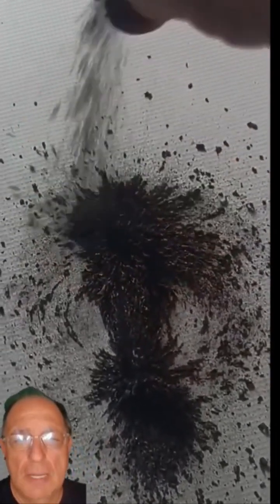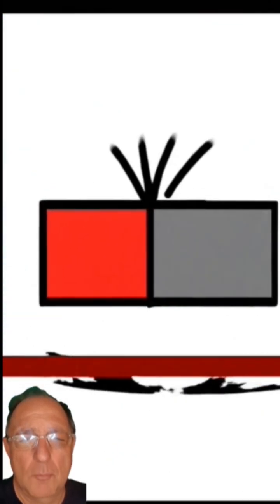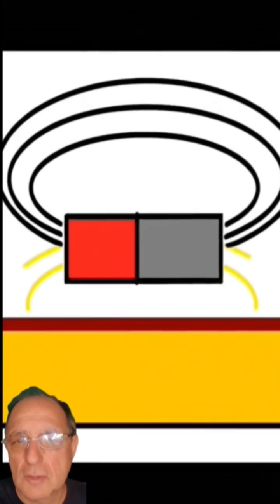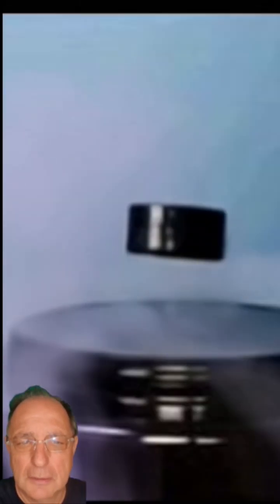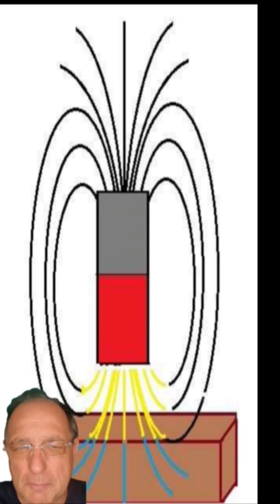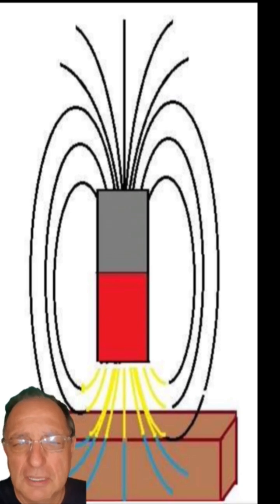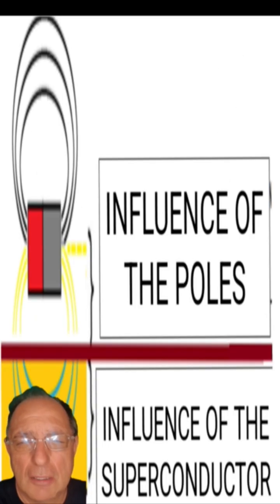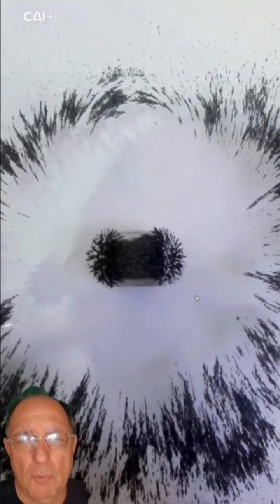Magnetic Levitation mystery solved.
Superconducting ceramic enhances magnetic field lines of the magnet, causing it to levitate by moving it slightly away so that poles lose strength and don't cancel out enhancement provided by superconducting ceramic.